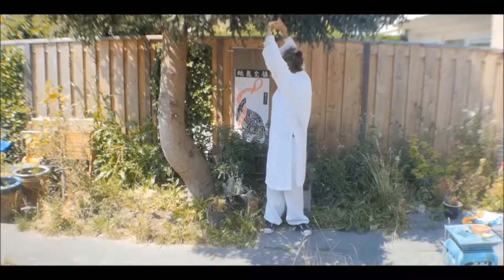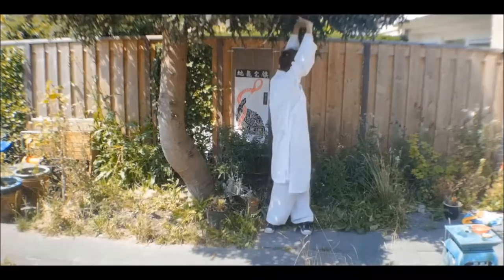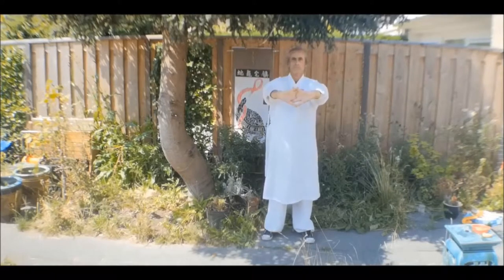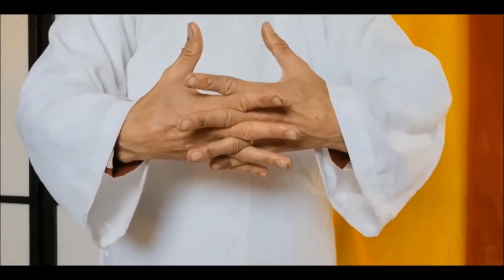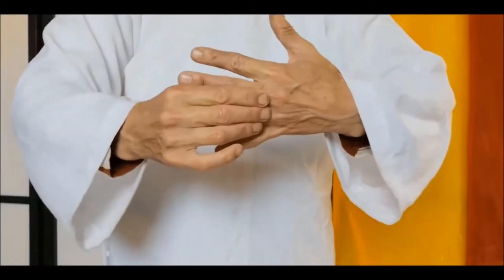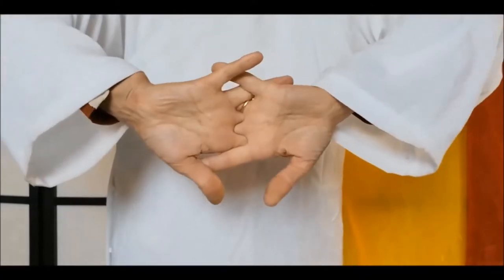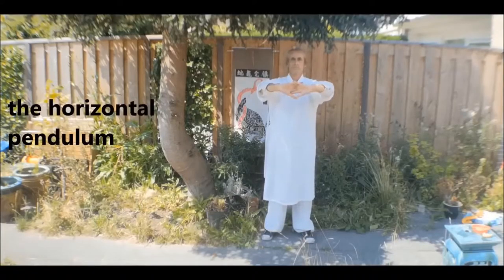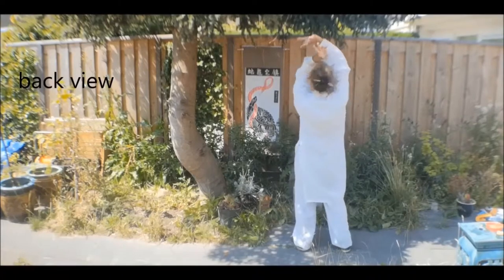Daoland explainer of the wudang fastrack agility instructor course module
Daoland explainer of the wudang fastrack agility module
55/100

In this video I explain the structure of the wudang daoland fasttrack module and the online classes to motivate you to sign up.

This video is part of the explanatory program for the Daoland Healthcare project. An extensive non-profit grassroot program to assist people in the self-healing process. This video builds on the subject of transcultural science and fits in with the module on basic science, highlighting differences in views of Eastern and western science.
You can help this project by signing up You’ll find access to classes of high level practice, career opportunities and other things for non-profit prices. is the entrance to membership. More members does mean lower prices to study, so help us to get people into the program to finance it all. Also join if you like the video.